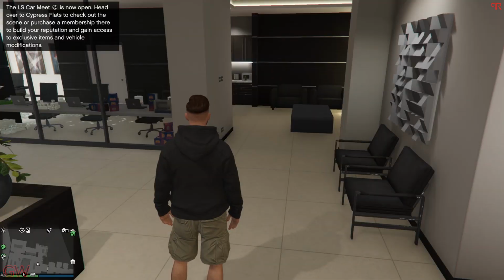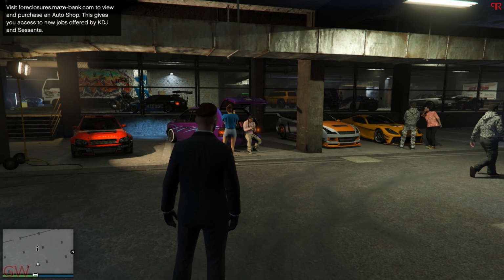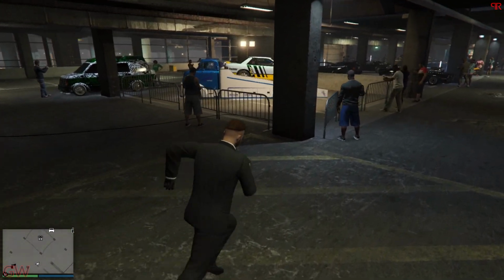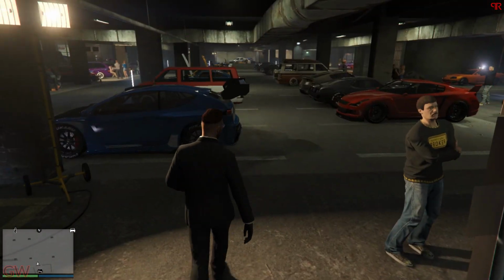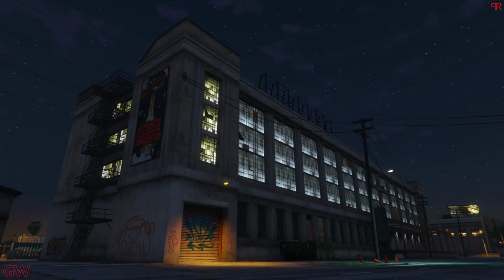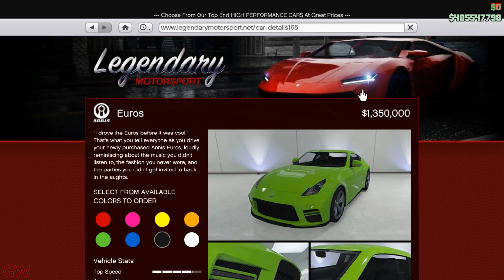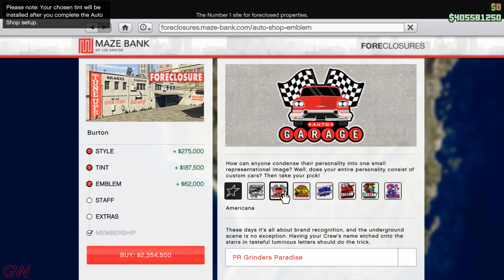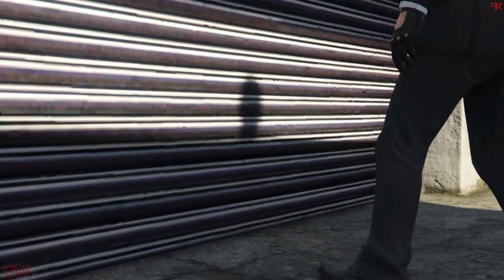HOW to get Started + Autoshop Business Guide & Setup - Los Santos Tuners DLC - GTA 5 Online 2021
HOW to get Started with the new DLC
Buying the Autoshop Business and setting it up !!

Los Santos Tuners DLC - GTA 5 Online 2021
Simple guide on showing how to go about and start the new Car meet scene & then proceed to buying the NEW Autoshop business to start the New Robberies-Heists missions! Complete JDM & Tuner DLC

Thankyou and have a good day :)